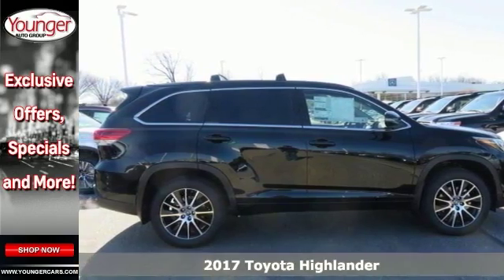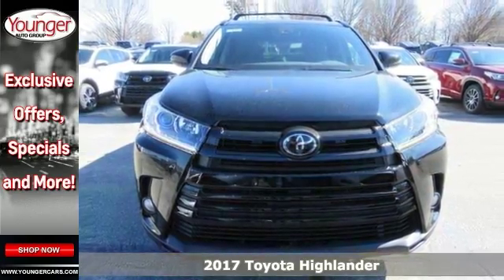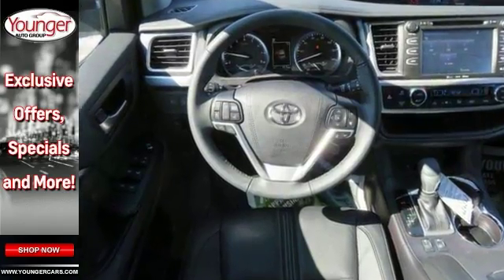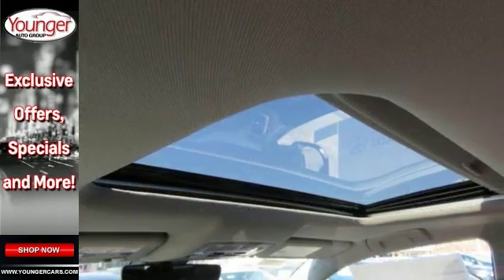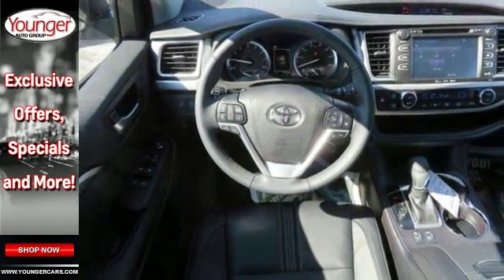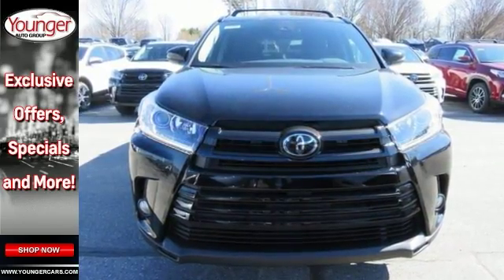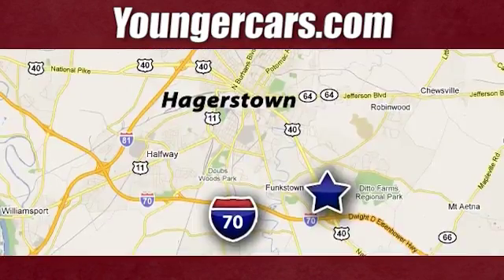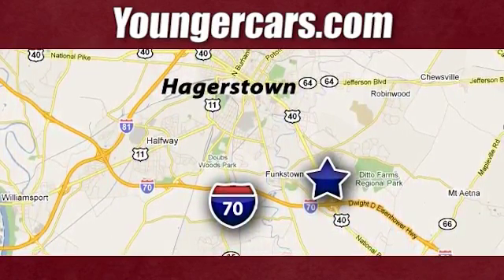New 2017 Toyota Highlander Martinsburg WV Hagerstown, WV V2498500 - SOLD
Year: 2017
Make: Toyota
Model: Highlander
Trim: SE
Engine: 6 Cyl. 3.5 L
Transmission: Automatic
Color: Midnight Black Metallic
Stock #: V2498500
VIN: 5TDJZRFHXHS398967

Be One!

Address:
1945 Dual Highway